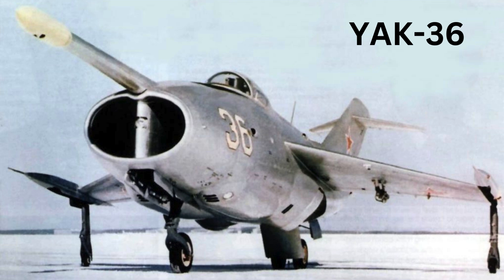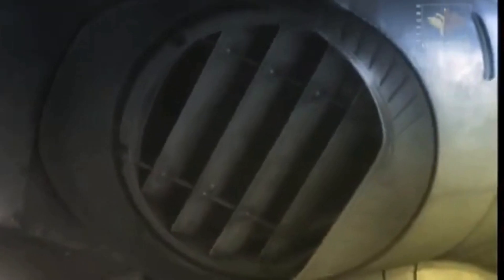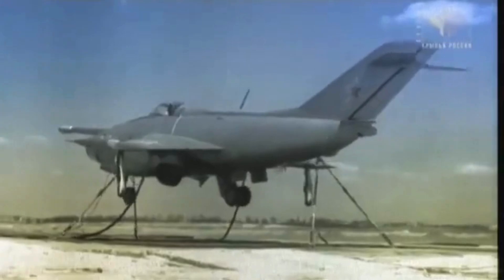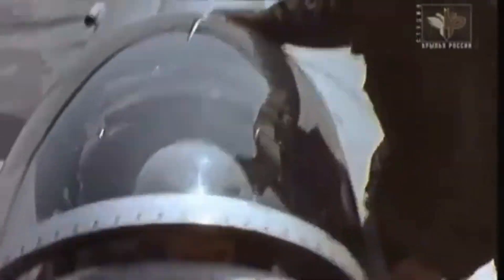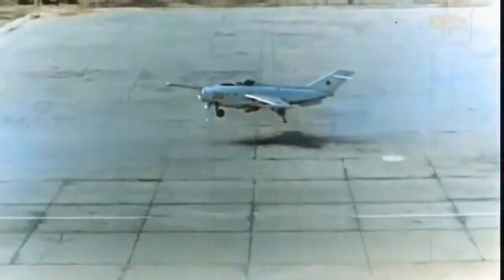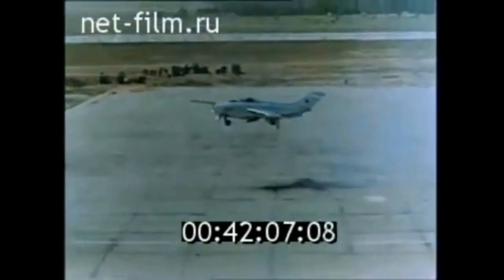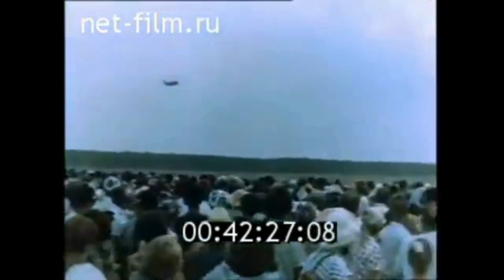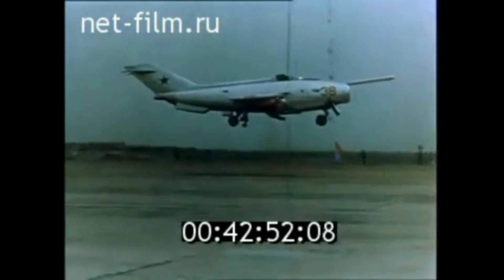Yak-36 || VTOL || Product of Yakovlev Design Bureau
The Yak-36, developed by the Yakovlev Design Bureau in the early 1960s, was a pioneering Soviet experiment in VTOL (Vertical Take-Off and Landing) technology. Designed under the guidance of Alexander Yakovlev and with the technical expertise of Sergei Tumansky, this single-seat aircraft featured a streamlined fuselage and advanced avionics. Its unique propulsion system, employing swiveling jet nozzles on a modified R19-300 engine, allowed for remarkable agility in transitioning from vertical to horizontal flight. Despite facing payload limitations that hindered its operational use, the Yak-36 achieved significant milestones in VTOL capabilities, setting the stage for future advancements like the Yak-38 and leaving a lasting legacy in aviation history